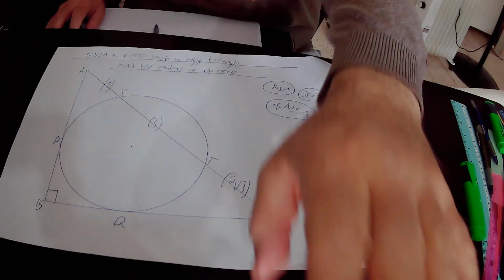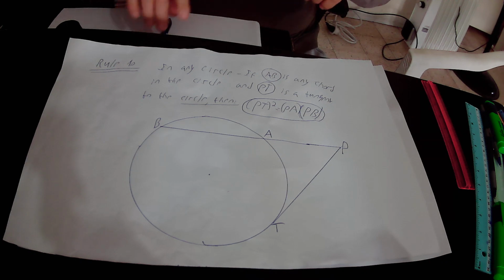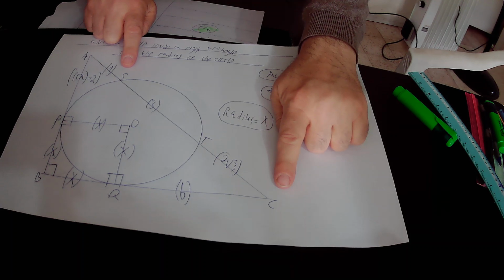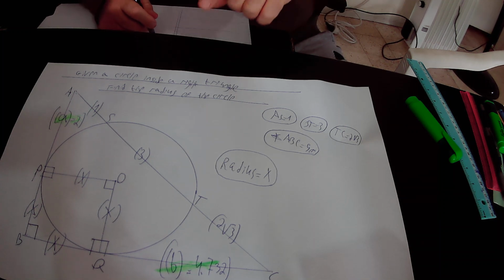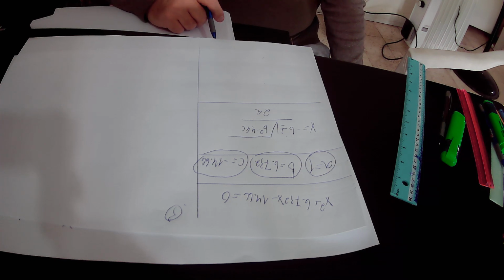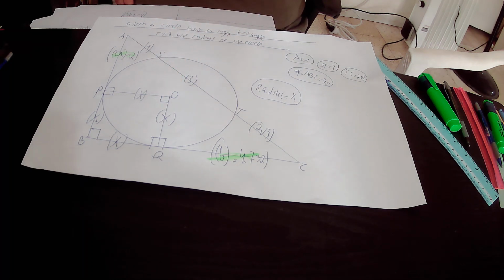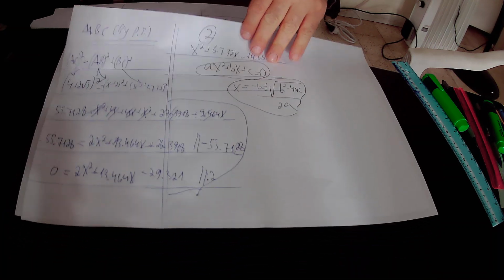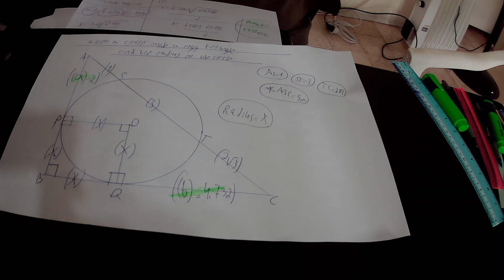Poland Math Olympiad | A Very Nice Geometry Problem